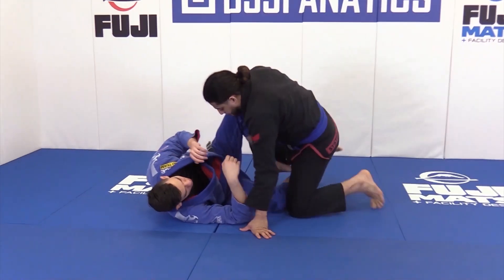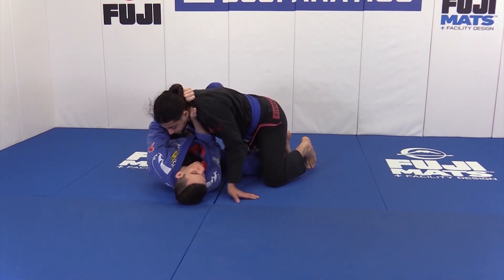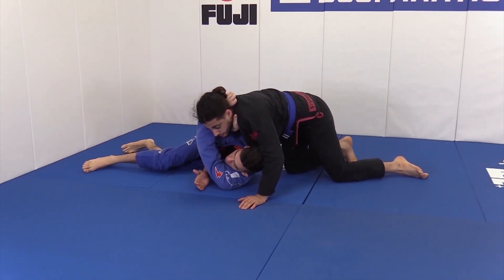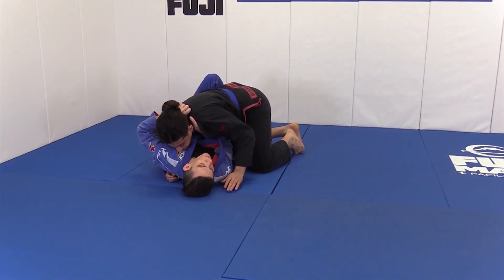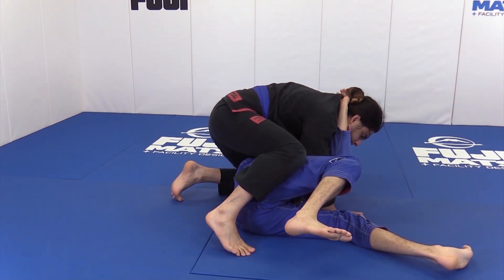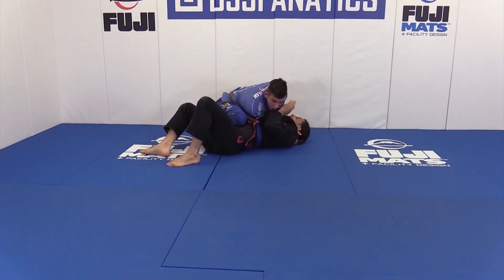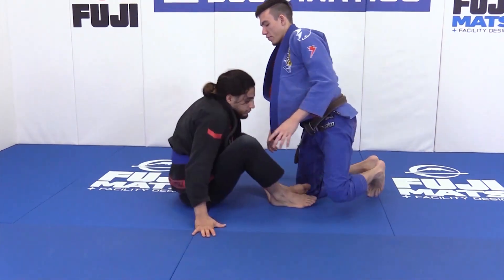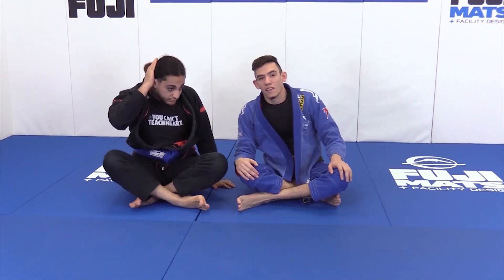Hlaf Butterfly Baseball Bat Choke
HALF BUTTERFLY BASEBALL BAT CHOKE //

This is a clip off of my instructional series "Basic To Advanced The Half Butterfly Guard" with BJJ Fanatics. I wanted to share some techniques right off the instructional with my YouTube subscribers.

Ankle Picks From Everywhere /watch?v=sinAMBKt6bk&t=1s